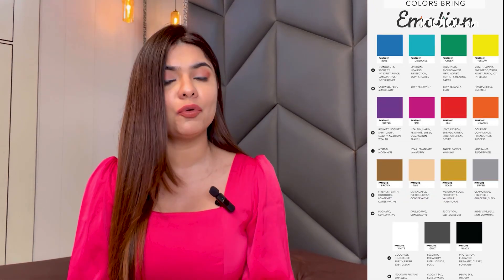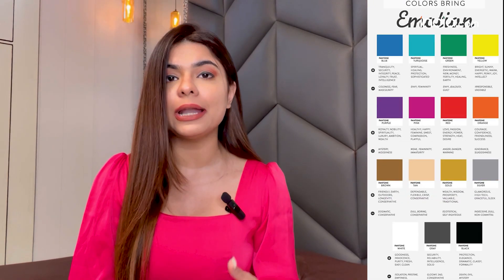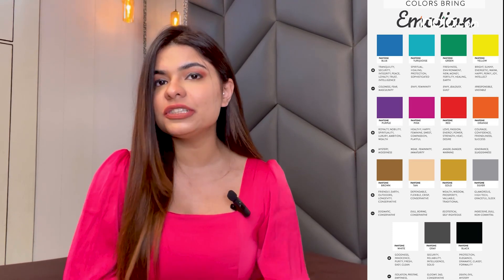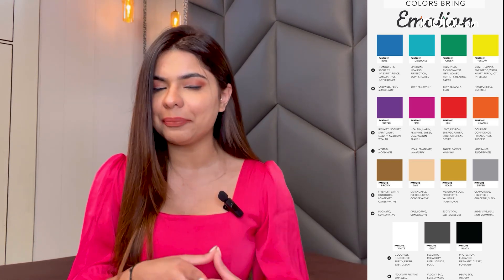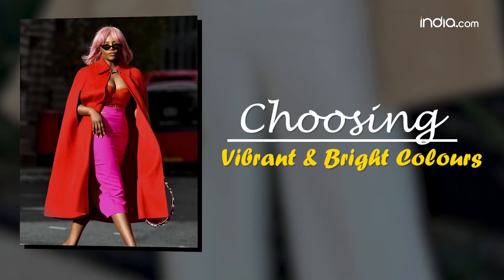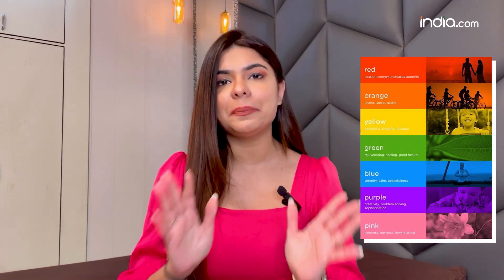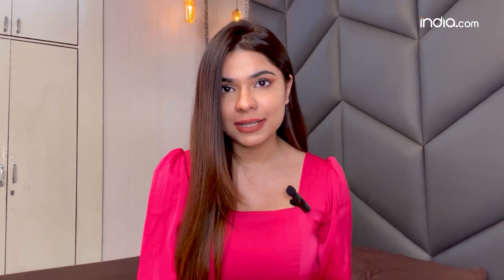What is Dopamine Dressing? 5 Fashion Tips To Instantly Boost Your Confidence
About Channel:

Your daily dose of videos for the latest and exclusive news from India and the rest of the world. From current affairs, sports, cricket, Bollywood, TV, entertainment, health, business & technology.
India.com covers breaking news, latest news, politics, entertainment and sports from India & World.